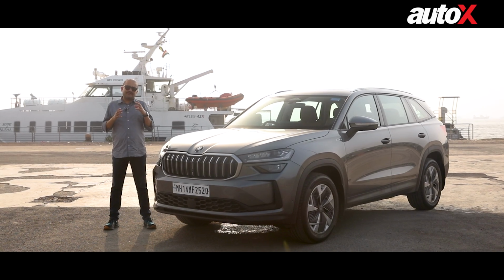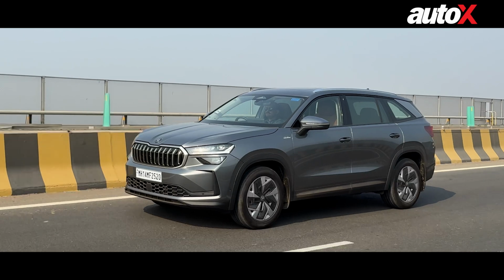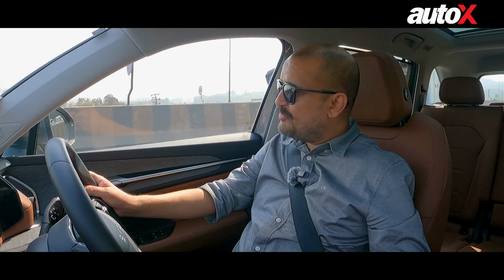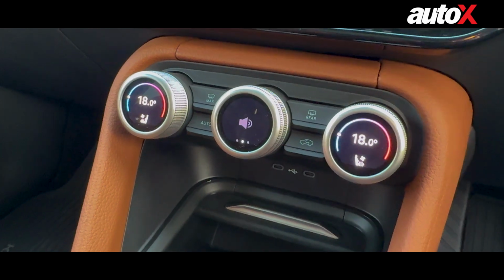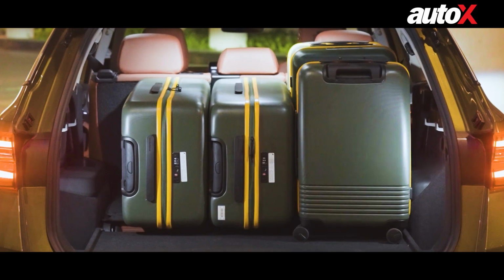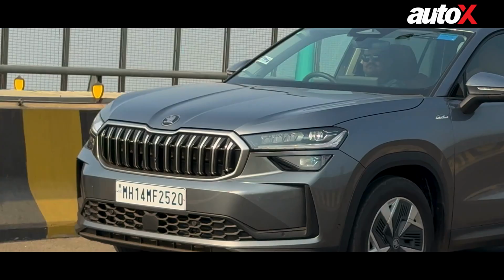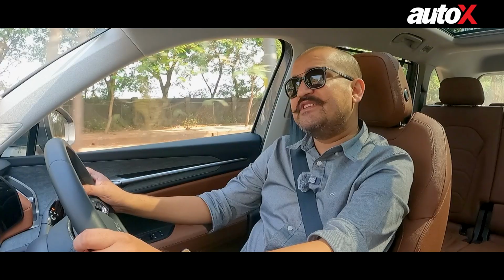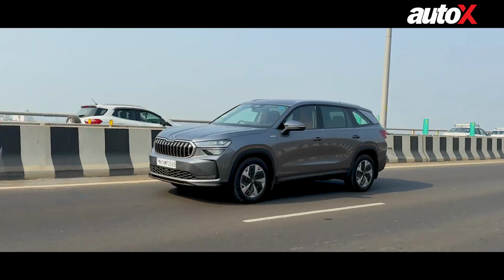Kodiaq 2025 Drive Review | ₹46.89 Lakh SUV with Big Surprises! | autoX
The 2025 Škoda Kodiaq has made its India comeback, and it’s more premium, practical, and petrol-powered than ever before. But at ₹46.89 lakh (ex-showroom), does it deliver enough to rival the Fortuner, Gloster, and the Tiguan R-Line?

In this detailed first drive review, Ishan Raghava takes the all-new Kodiaq for a real-world spin to evaluate its driving performance, cabin features, and overall value. Powered by a refined 2.0L TSI engine mated to a 7-speed DSG and AWD, the new Kodiaq blends premium comfort with surprising practicality.

New exterior design
Diesel comeback tease
Ride & handling
Interior tech + clever details
How it stacks up in the 3-row SUV game

📌 Watch the full review to see if this is the perfect petrol-only premium SUV for your family.
Also Read:
New Skoda Kodiaq Launched at Rs 46.89 Lakh in India; Deliveries to Commence on May 2
Presenter: Ishan Raghava
Cinematographer: Sunil Chauhan
Editor: Manish Bharti